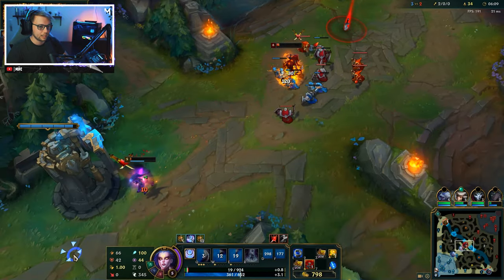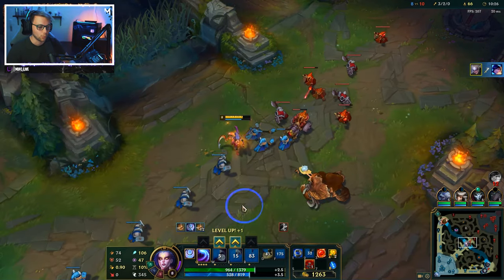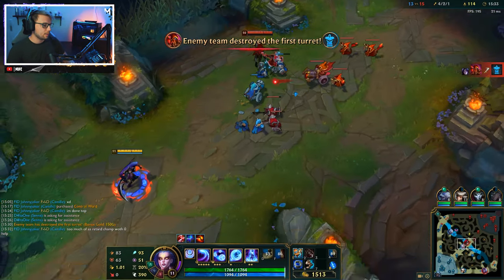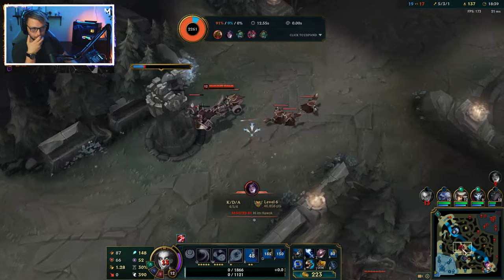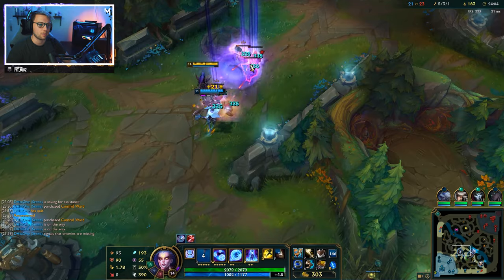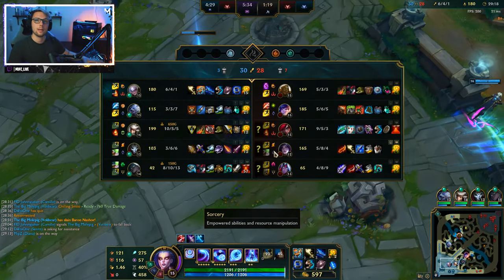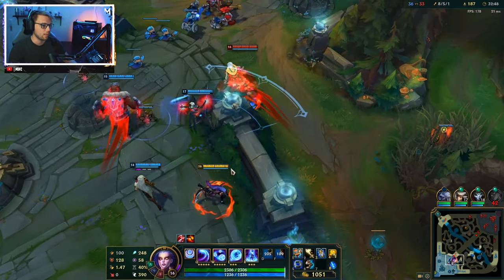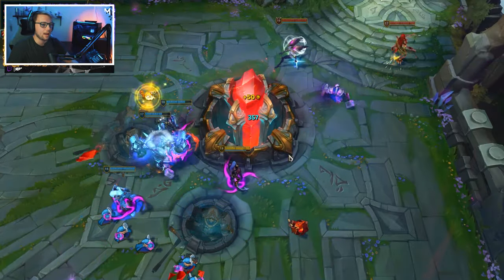How to Play DIANA MID for Beginners | DIANA Guide Season 10 | League of Legends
How to Play DIANA MID for Beginners | DIANA Guide Season 10 | League of Legends is focused on playing Diana and the purpose of this video is to explain the essentials of how to play Diana and why he is a great mid laner to play, if you are into the mid role. This video is specifically aimed at teaching beginners and mediocre players the basics and some advanced tips and tricks to help them along their path to master Diana.